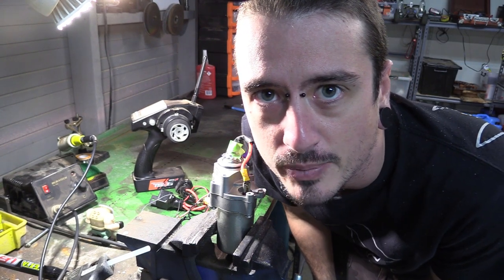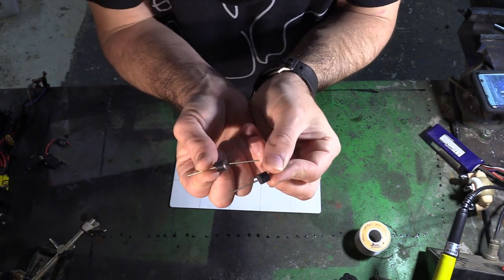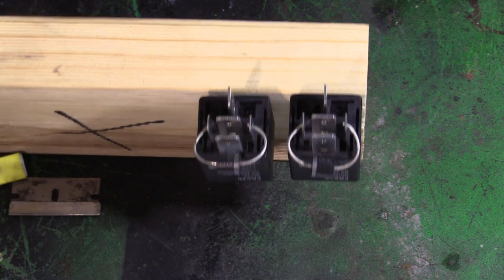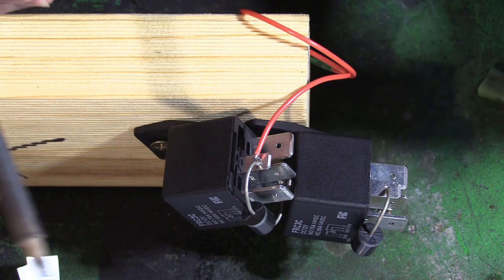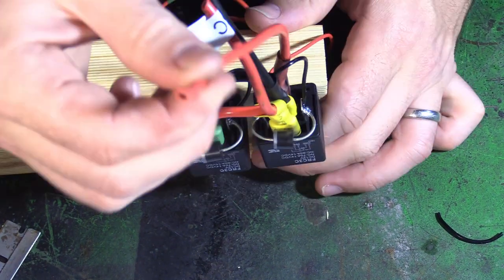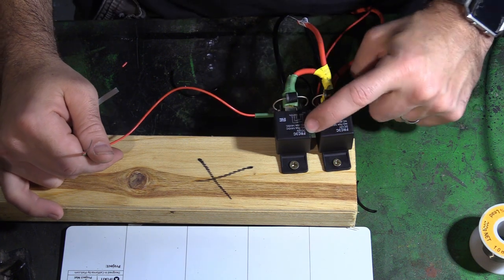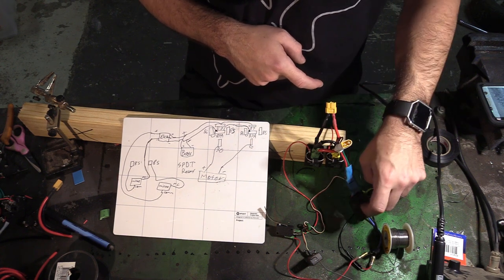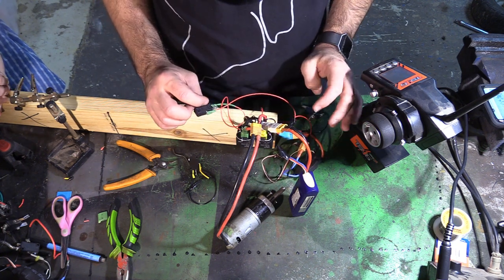Combat Robot Axe/Hammer/Lifter Relay tutorial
This video is about wiring  relays to  limit switches to prevent burning out your weapon motor on axe/hammer/lifter robot weapons

Diodes- Honestly cannot remember but it might be this one :D
Weapon Motor